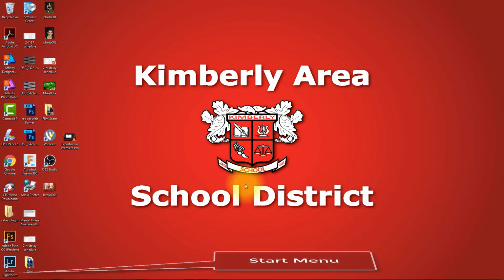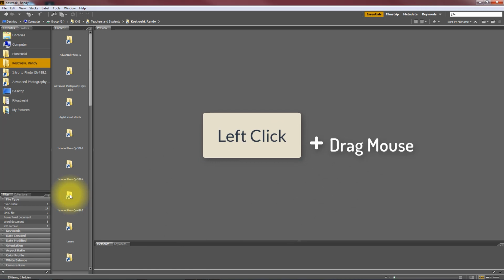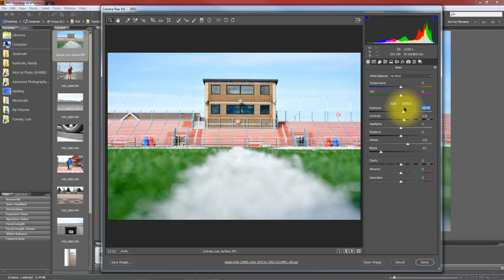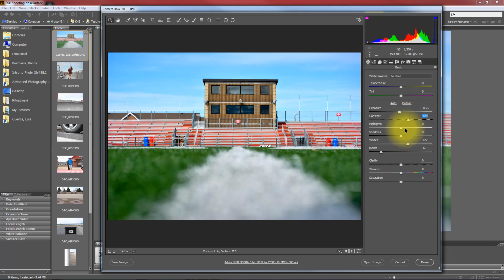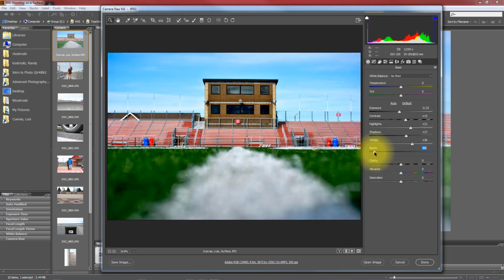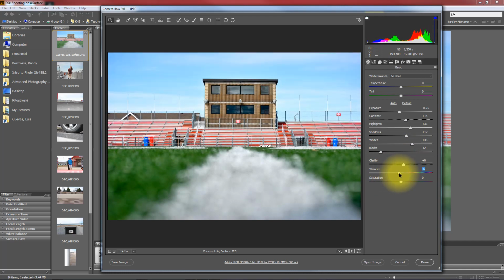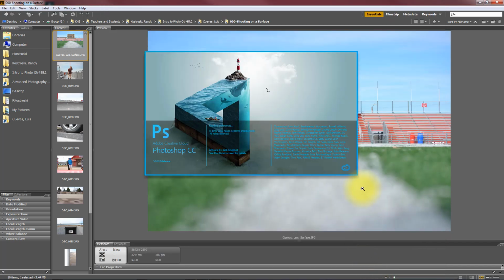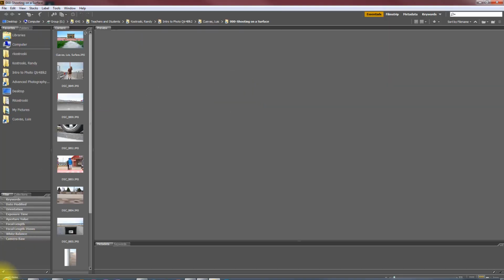Camera Raw Basic Editing